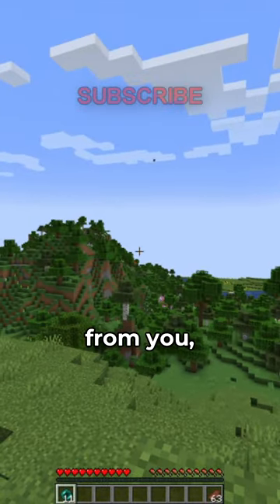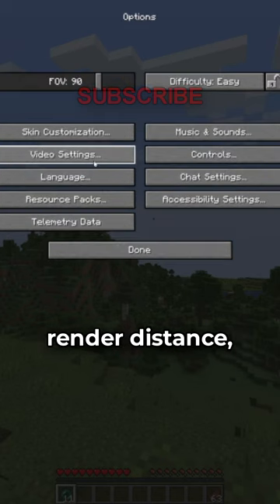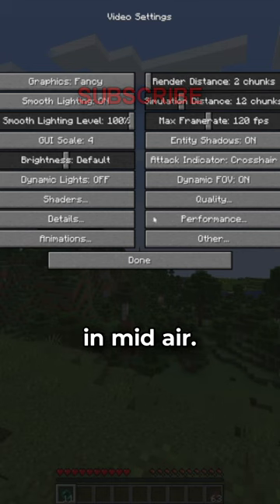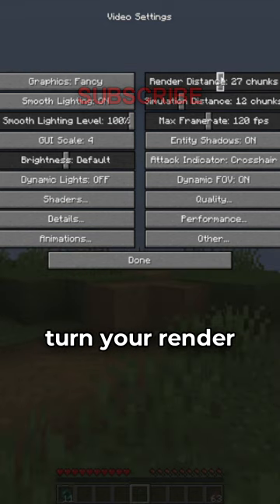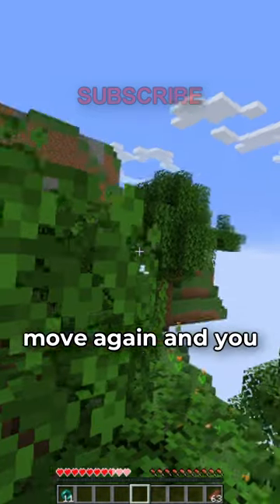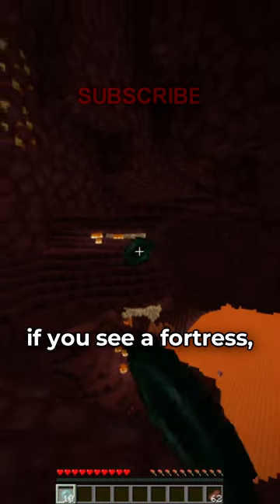Ender Pearls are THE BEST ITEM in Minecraft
Ender pearls have a pretty underrated use, the fact that they can teleport you nearly anywhere you want. Yes, for the geniuses I understand this isn't a 'use' but more of a cheesy way to use them. Thx for making my have to clarify everything I say.

Also I'm gonna copy and paste this description from a big youtuber because GOD DANG MY VIEWS WENT UP SO MUCH AFTER I USED THIS